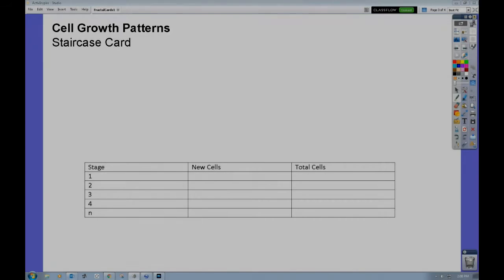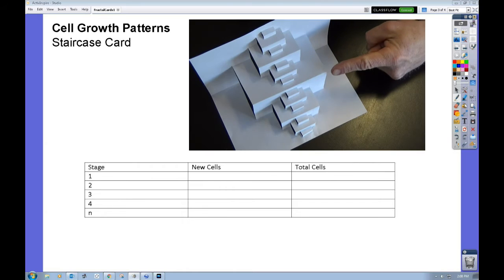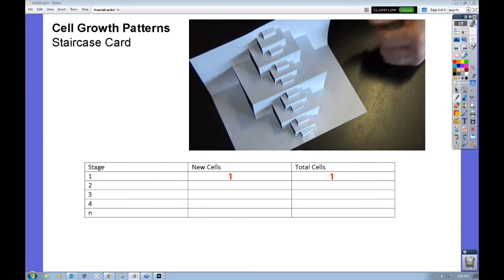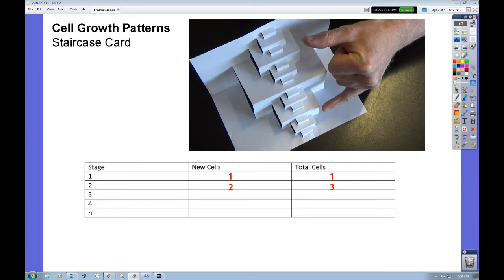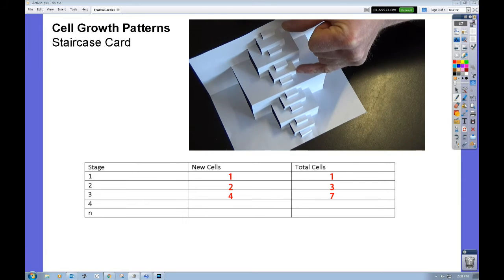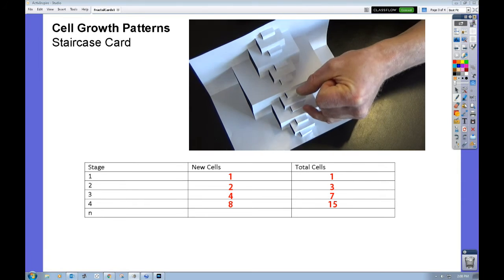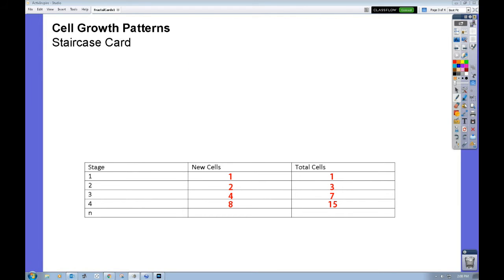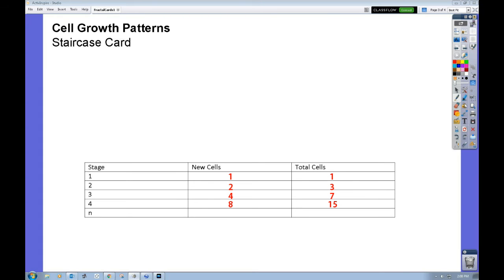Staircase Fractal Card Cell Growth Patterns